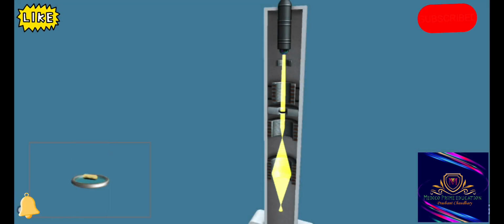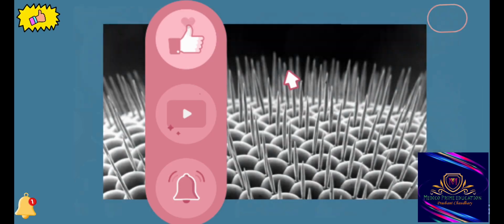HOW DOES ELECTRON MICROSOPE WORKS? microscope neet physics By Medico prime education